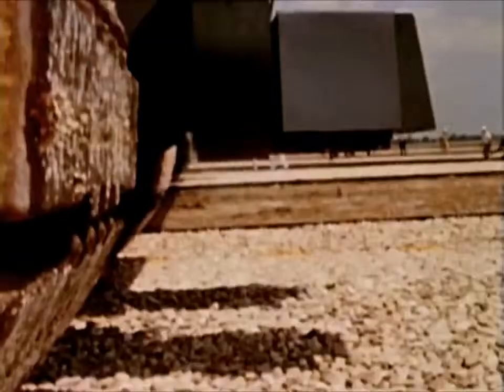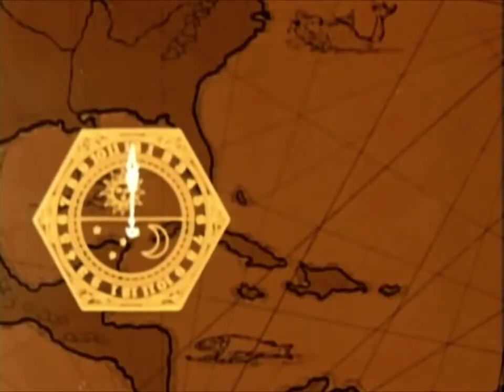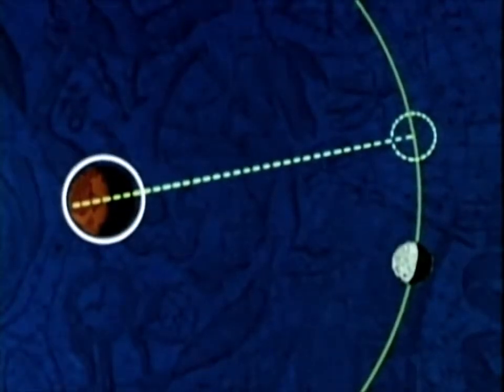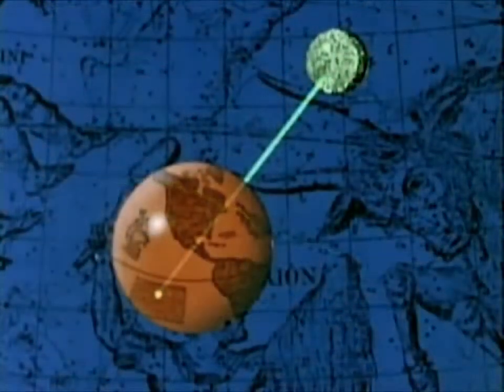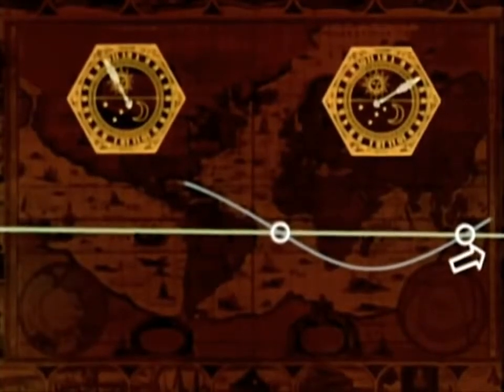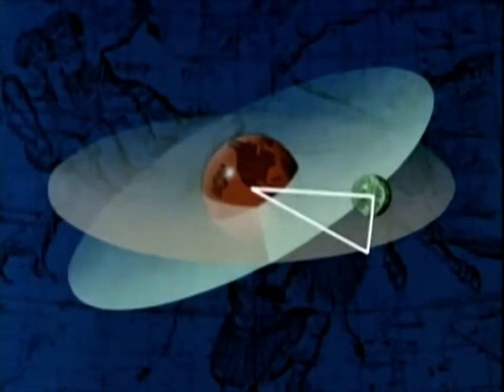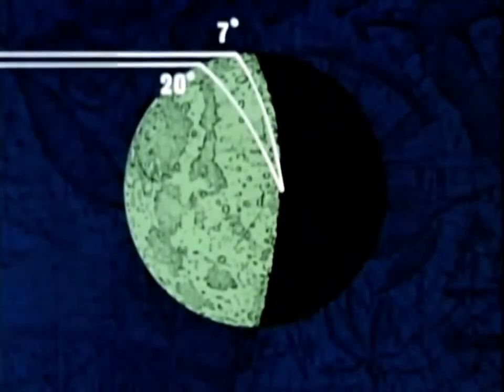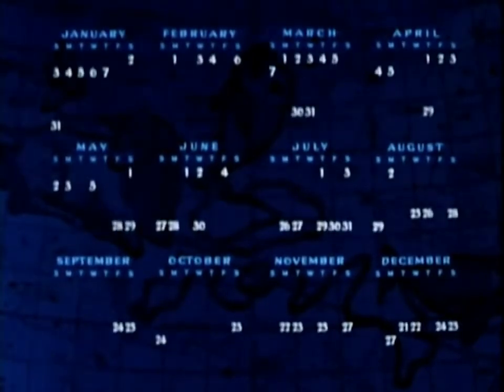NASA: APOLLO: Launch Windows For Lunar Landing